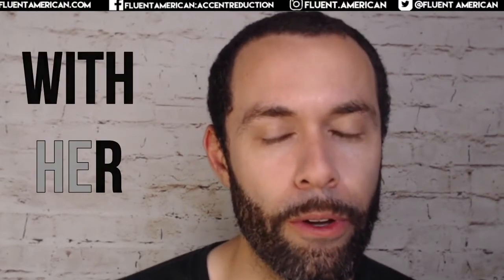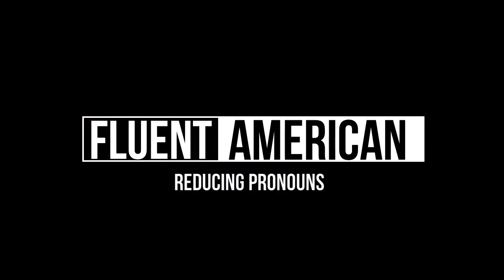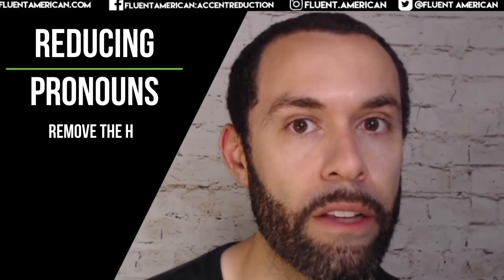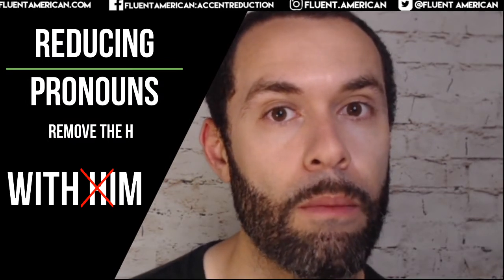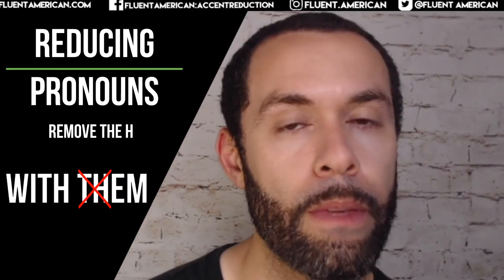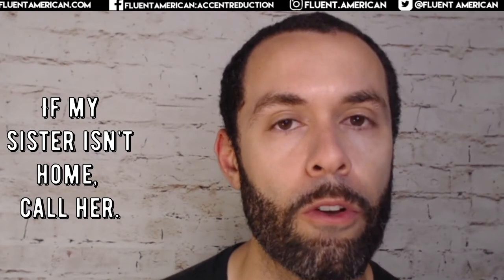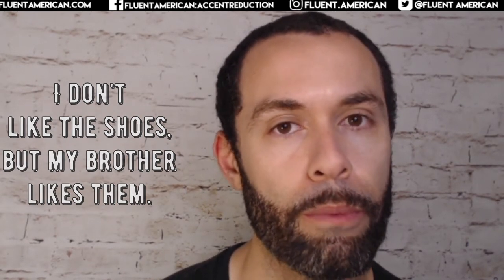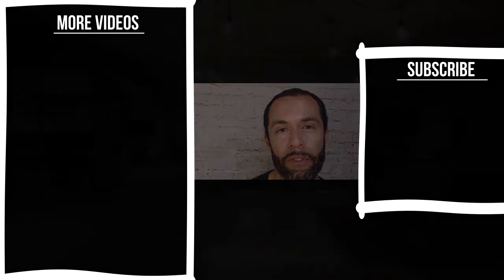Say Him, Her, and Them Like a Native | Reduced Pronouns Practice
Wondering how to say him, her, and them like a native speaker? This Fluent American English pronunciation video takes a look at reduced pronouns in English. We'll discuss reducing pronouns by removing the 'h' or 'th' sounds to help your speech sound more natural! This is American accent accent reduction made easy, and is especially helpful for those seeking advanced American English speaking practice.